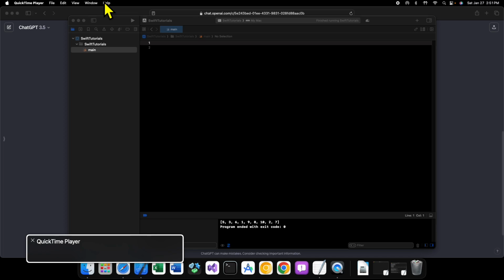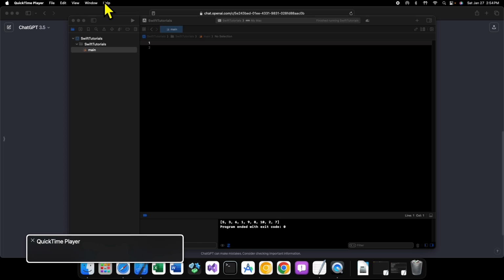Swift - 38 - An Introduction to Generics